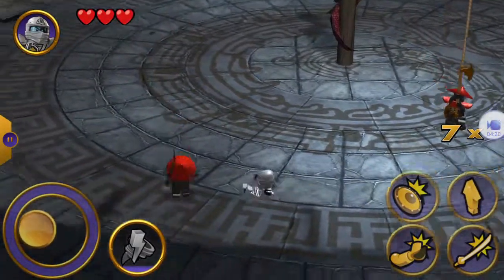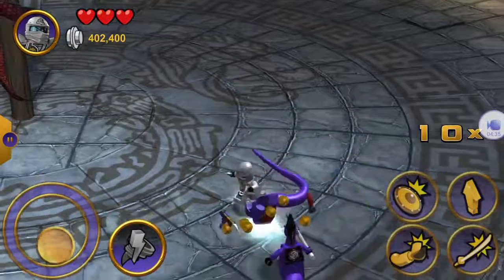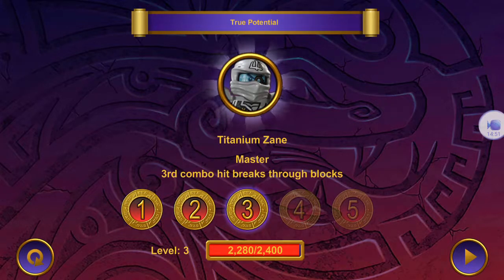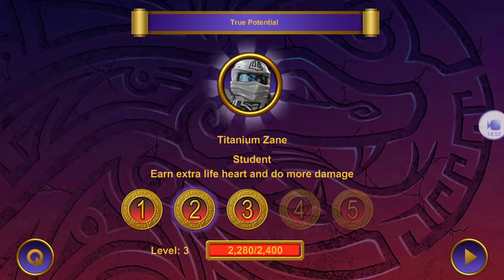Let's Play LEGO Ninjago: Tournament - Part 5 - The Titanium Ninja!